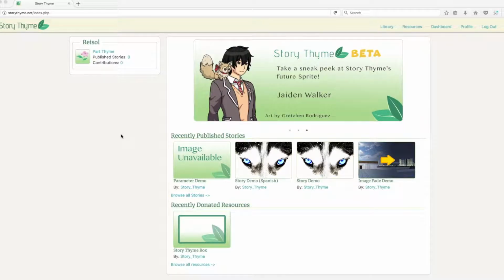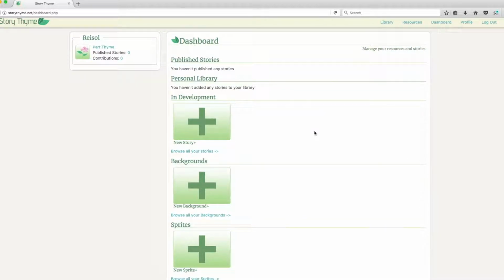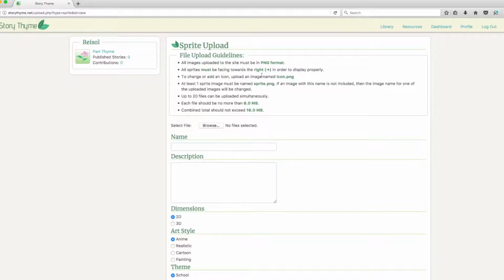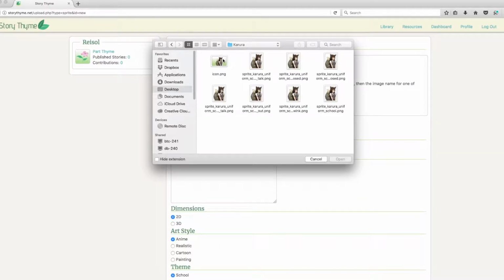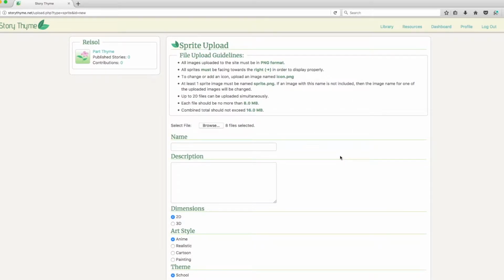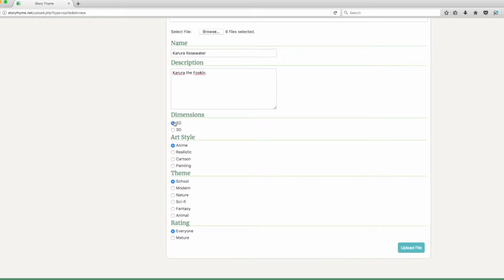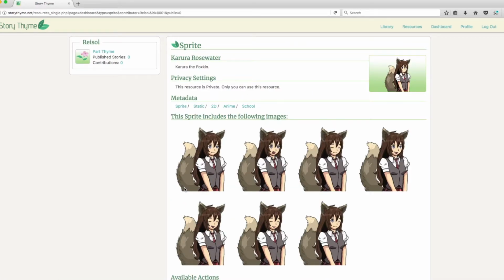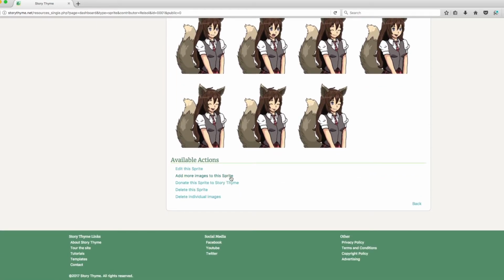Story Thyme Tutorial - Uploading Resources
Story Thyme is a Visual Novel Engine that allows users to create digital stories without having to write any code. In this tutorial, we go over how to upload resources for your stories.

Tutorials
1 - Uploading Resources
4 - Working with Parameters (Coming Soon)

Note:
Please keep in mind, Story Thyme is still currently under development.